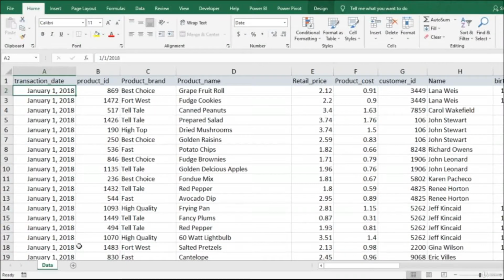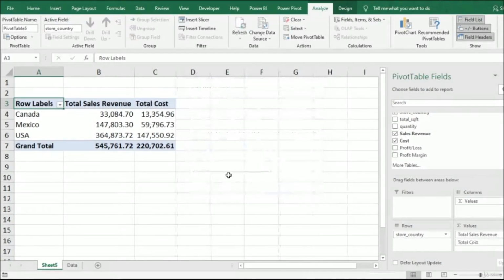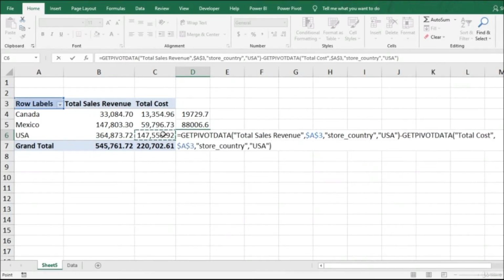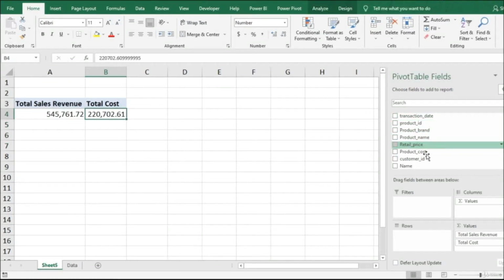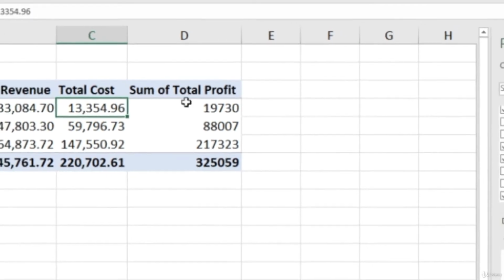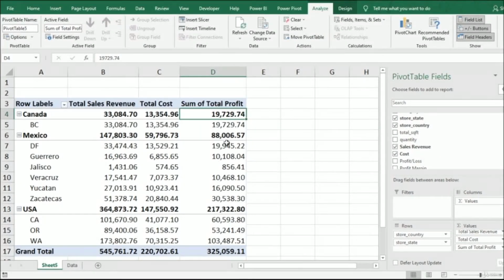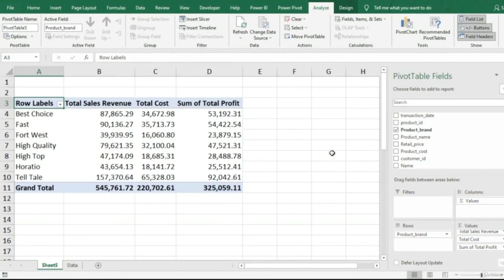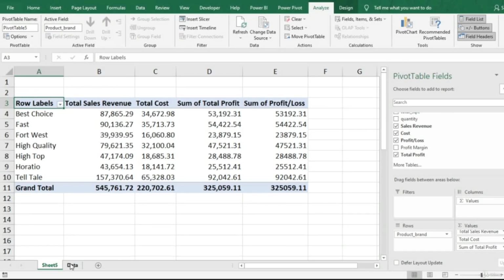Adding Calculated Fields in Excel Ep.56